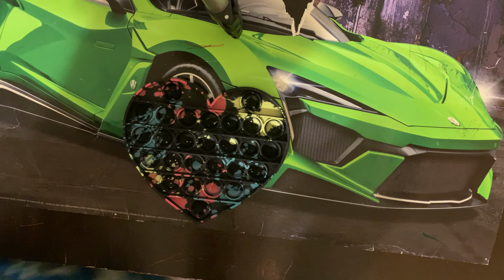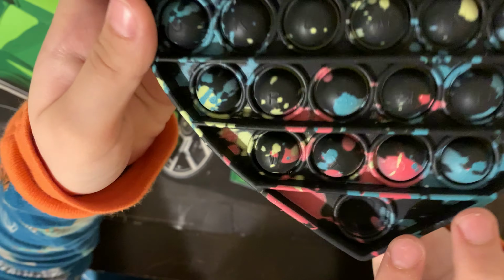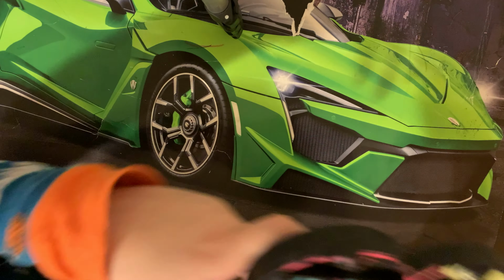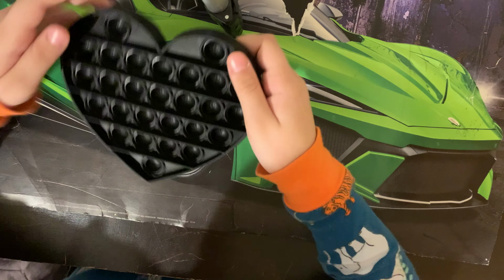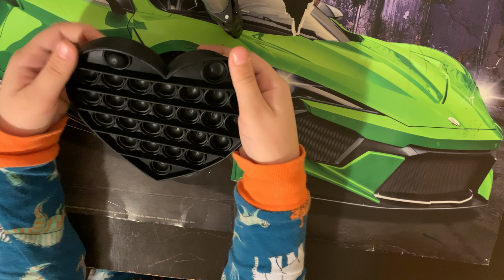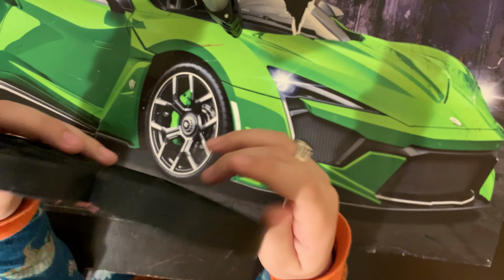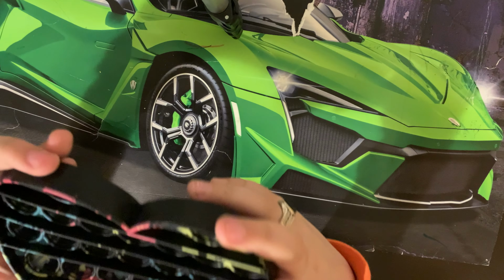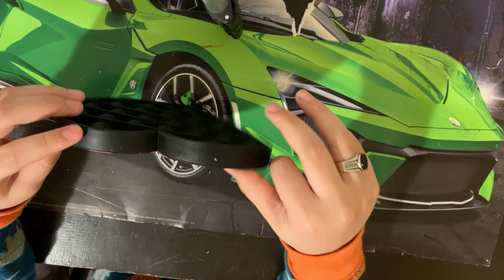Alphabet heart Popit￼